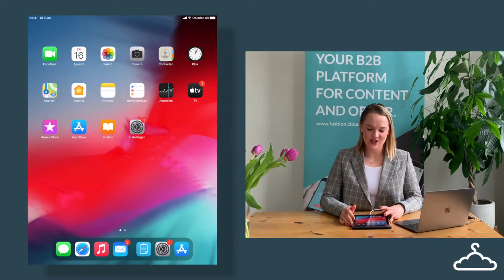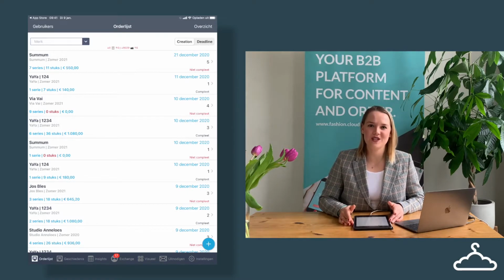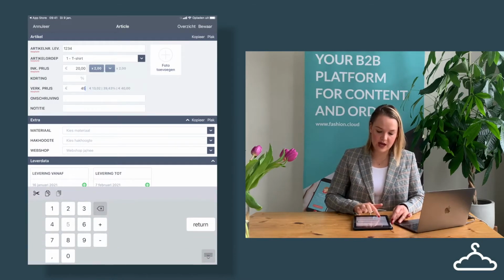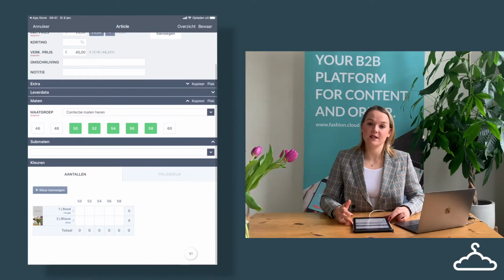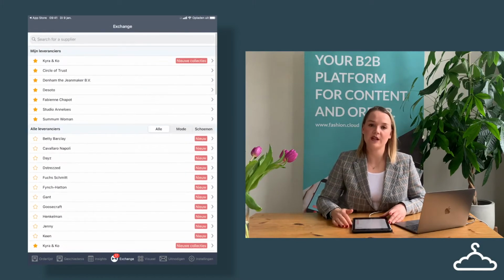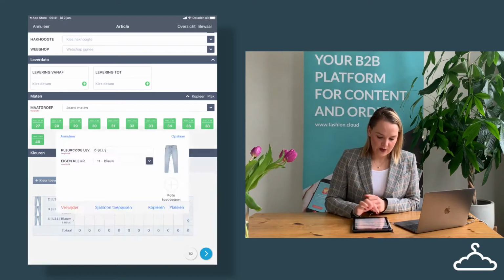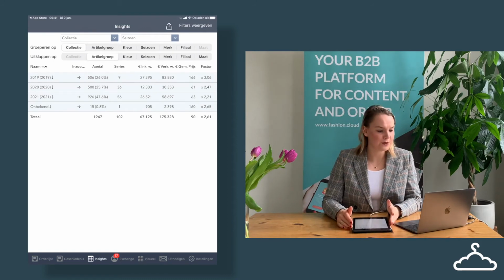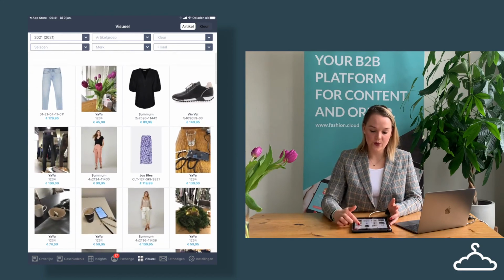Digital Fashion Week | A Coffee with Fashion Cloud | English | How to preorder with OrderWriter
At the Digital Fashion Week Sales Manager Anouk explains about how to preorder with the OrderWriter App.